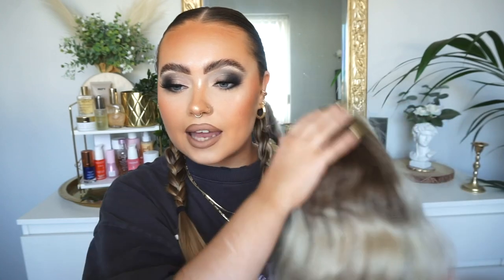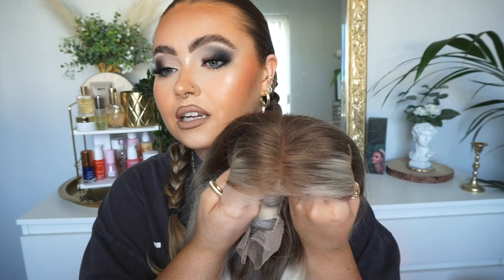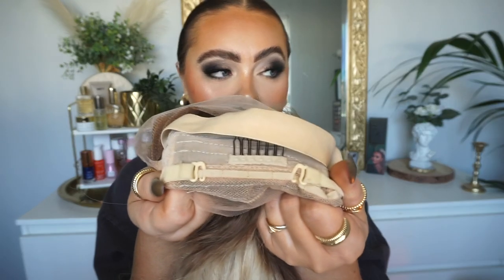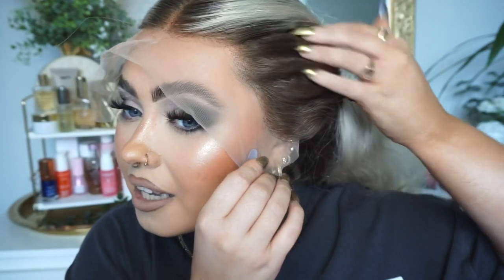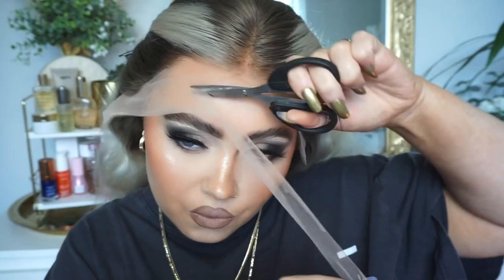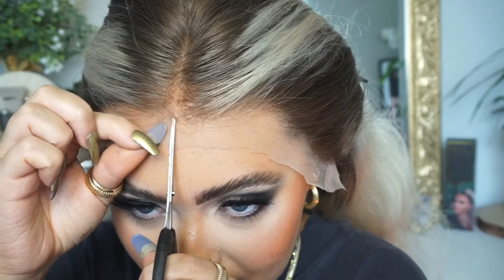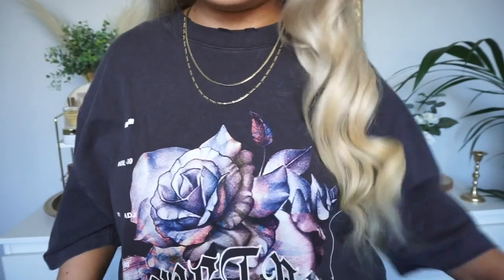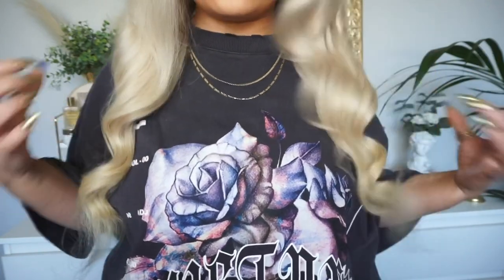I don’t think you understand, I’m ✨obsessed✨ Prep & Style my New Wig with Me | Jessie’s Wig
Video Information

Jessie's Wig has been working on hair design, quality and service, any issues if you meet before or after, Please don't hesitate to contact your order service: info@

E x